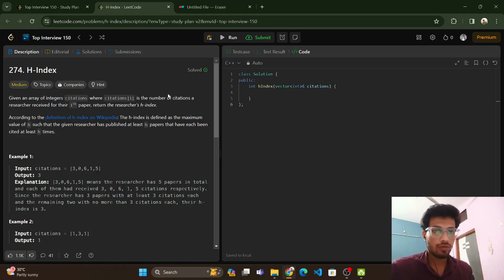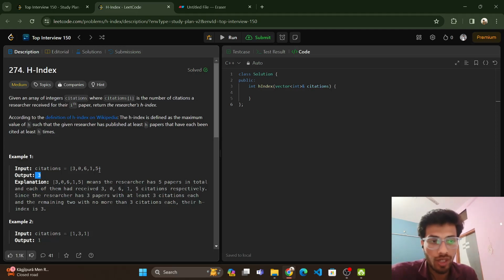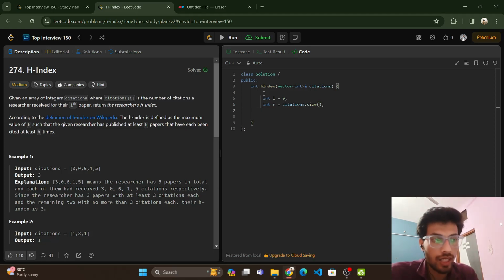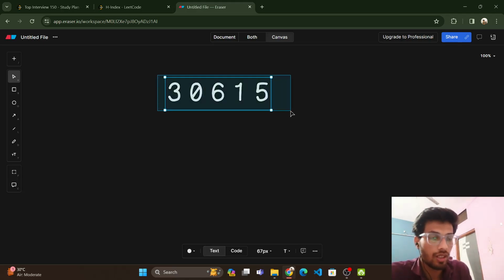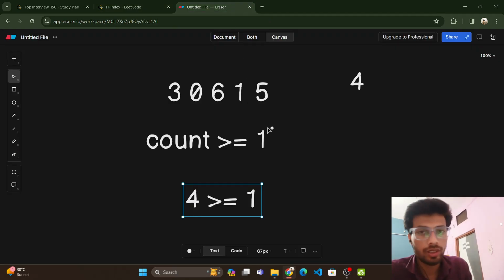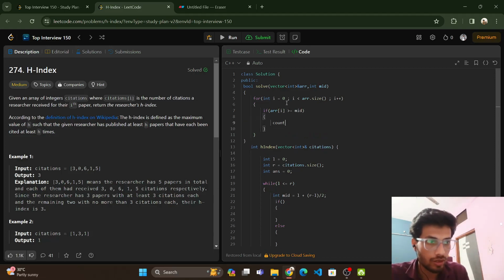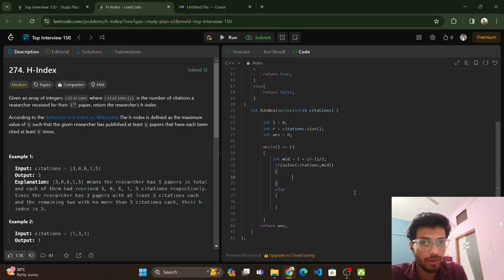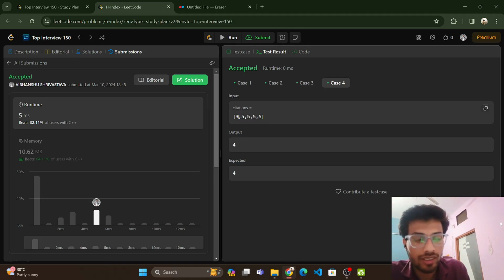Leetcode Top Interviews Series Question Number 11 (Medium)Beginner Friendly.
🎯 Description:
In this in-depth coding tutorial, dive into the world of competitive programming as we conquer LeetCode's challenging Question 11. 🤓 I'll guide you step-by-step through my thought process, providing insights into the problem-solving approach, and explaining the algorithmic strategies used to crack this coding challenge.

Whether you're a coding enthusiast, preparing for technical interviews, or just love solving algorithmic puzzles, this tutorial is designed to enhance your problem-solving skills and deepen your understanding of data structures and algorithms.

🤔 Got Questions?
Feel free to drop your questions in the comments section below, and I'll do my best to help you out! Let's learn and grow together. 👩‍💻👨‍💻

If you find this tutorial helpful, don't forget to give it a thumbs up, share it with your fellow coders, and subscribe for more coding challenges, algorithm explanations, and programming tips!

🚀 Let's Conquer Code Together! 🚀